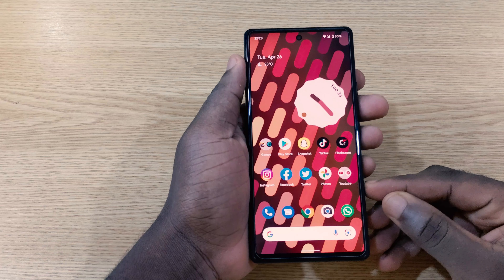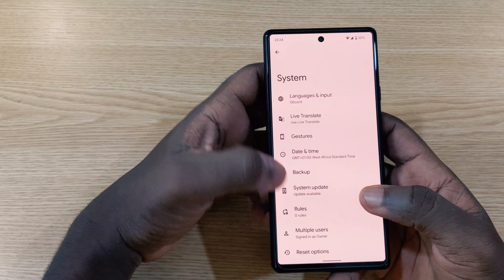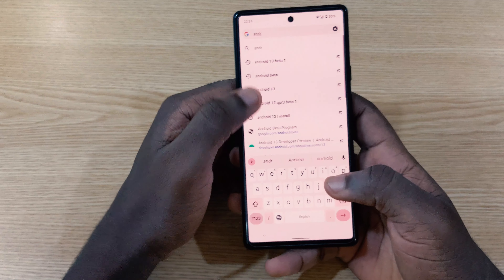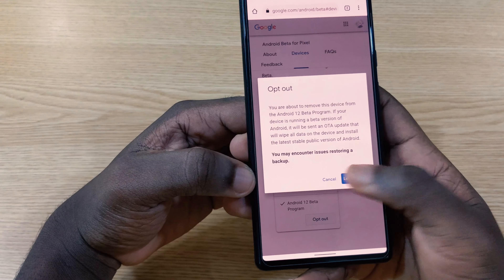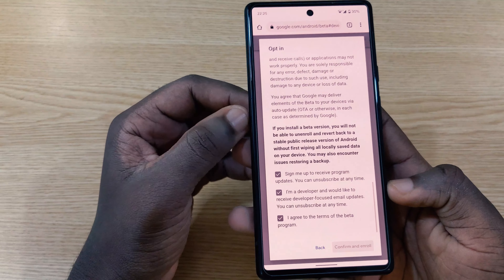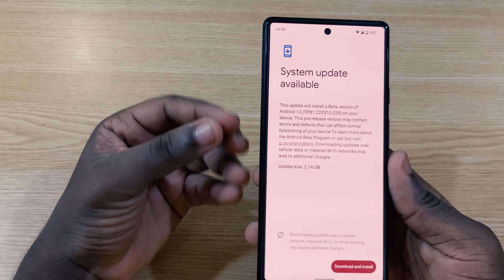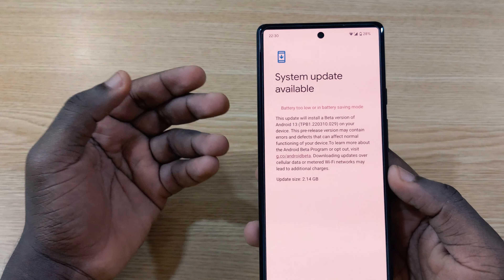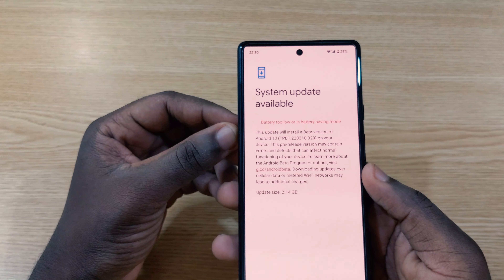How To Install Android 13 Beta 1, Beta 2 & Beta 3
How To Install Android 13 Beta 1
how to install android 13 beta 2
Android 13 beta 1 is out now and this video will help you on how to install it.
This supports only supported Pixel phones at the moment'